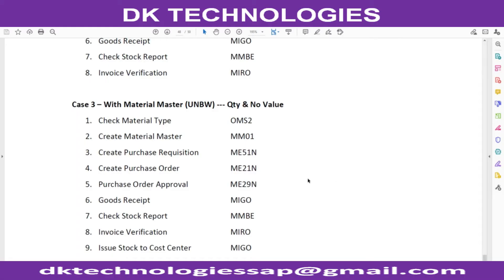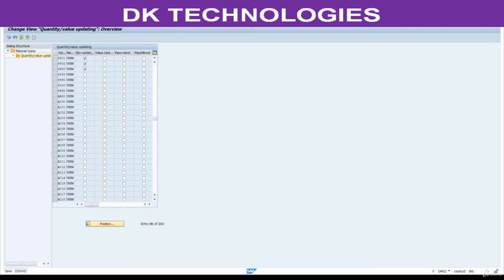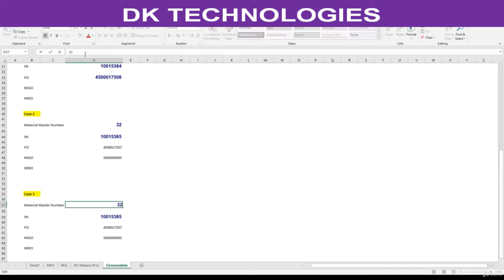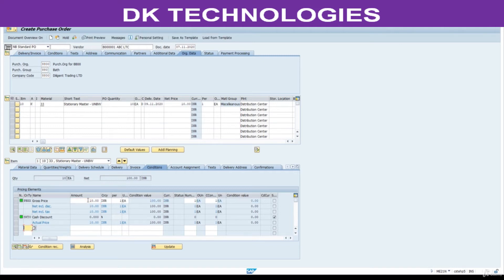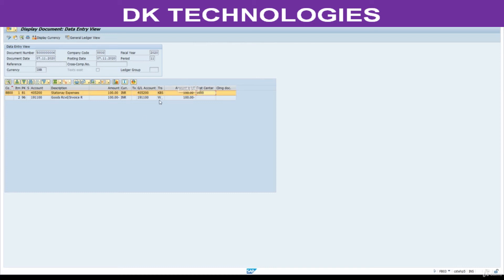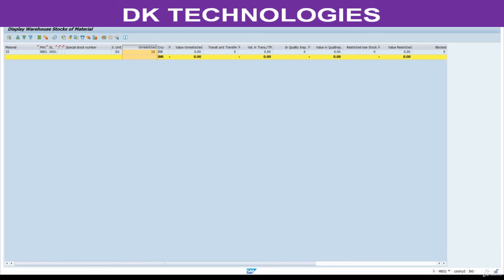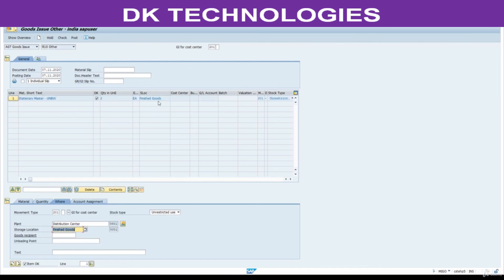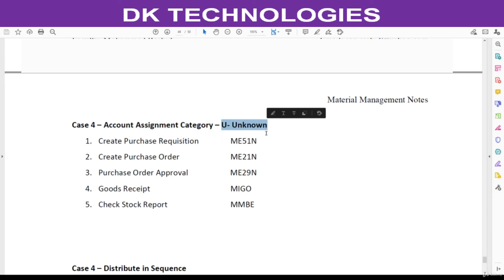How to Configure Consumables with Material Master 2 in Material Management | SAP MM |DK TECHNOLOGIES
Material Management
sap MM
about sap
sap software
mm course
sap mm project
sap project